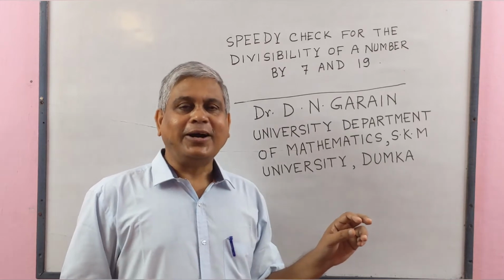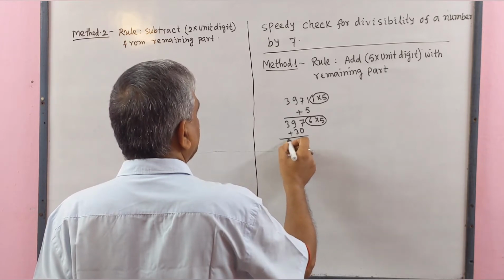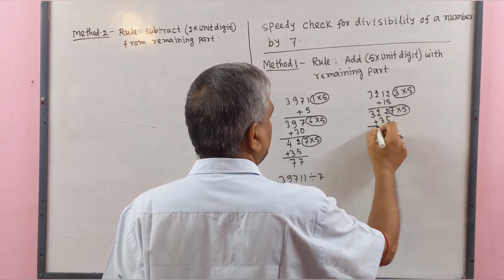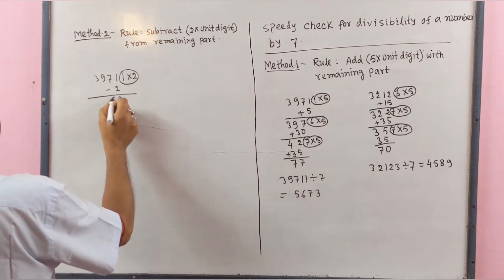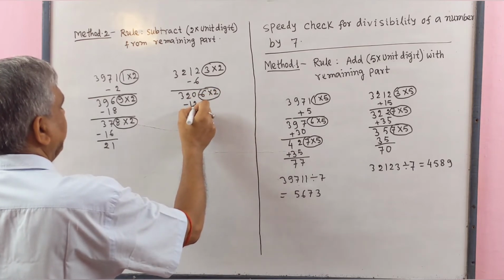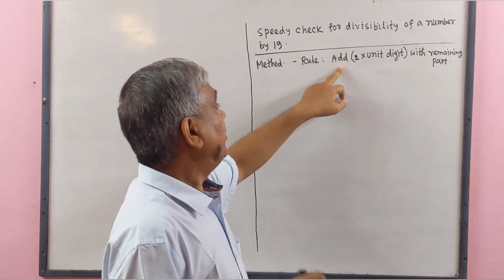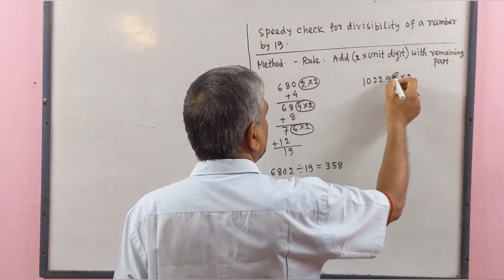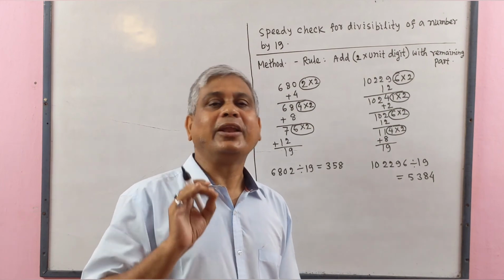Speedy Check for divisibility of a number by 7 and 19.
This lecture contains two types of tricks to check the divisibility of a number by 7 and tricks to check the number's divisibility by 19.